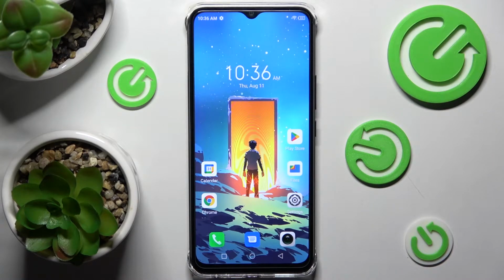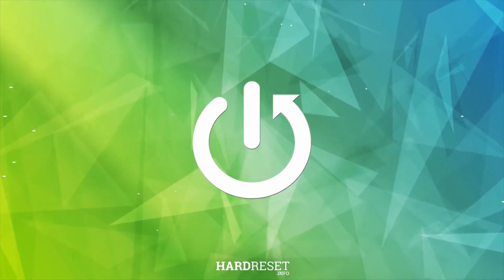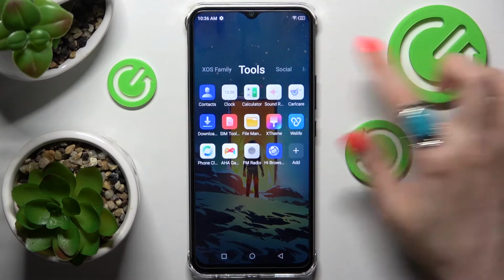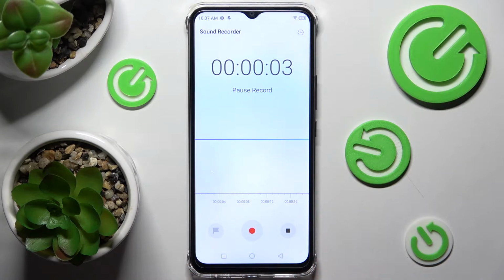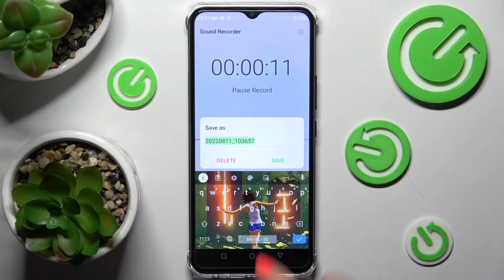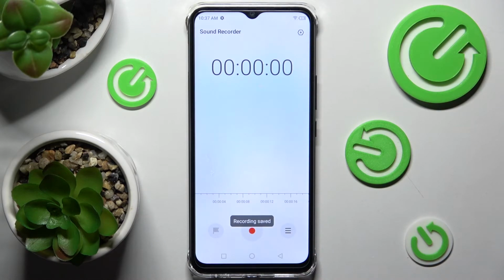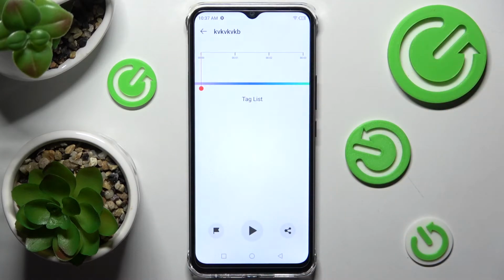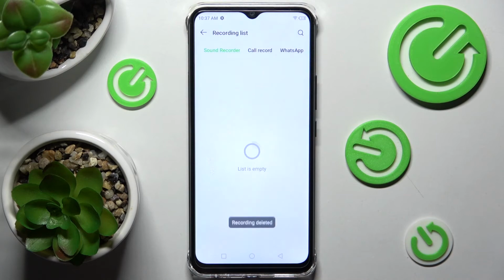How to Record Sounds in Infinix Smart 6 HD - Sound Recorder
Find out more about recording sounds in Infinix Smart 6 HD:
Hi. Do you want to know how you can record sounds on Infinix Smart 6 HD? We will demonstrate how to find the sound Recorder app and then how to manage it in order to record sound. You will also learn how to access the recorded files and how to play them. If you want to know more about your Infinix Smart 6 HD, visit our YouTube channel.

How to record sound in Infinix Smart 6 HD? How to manage the Sound Recorder app in Infinix Smart 6 HD? How to activate sound recording in Infinix Smart 6 HD?